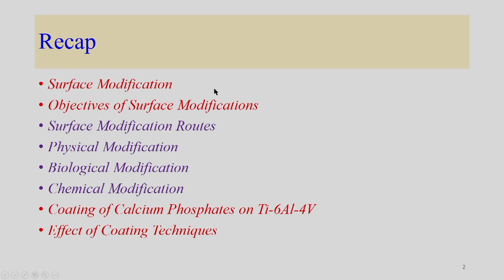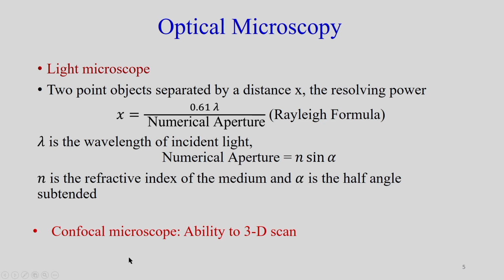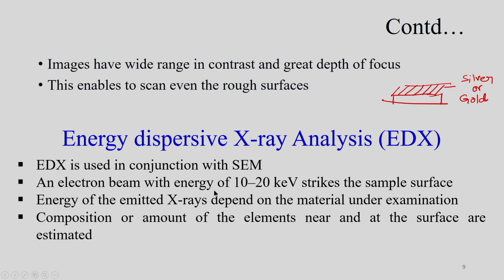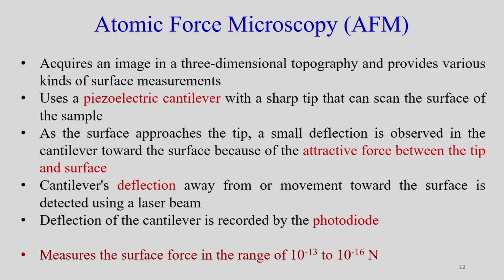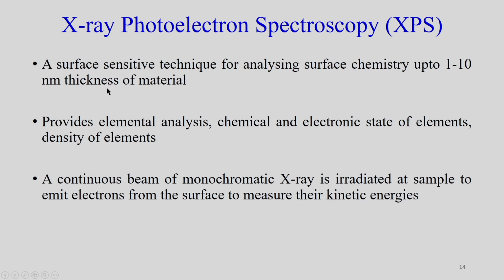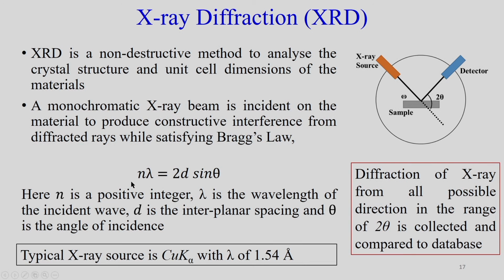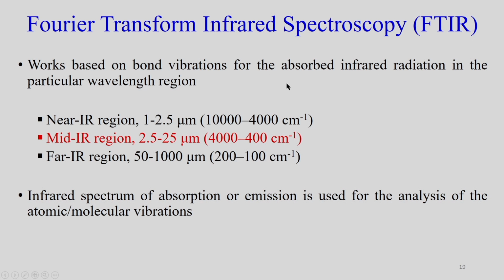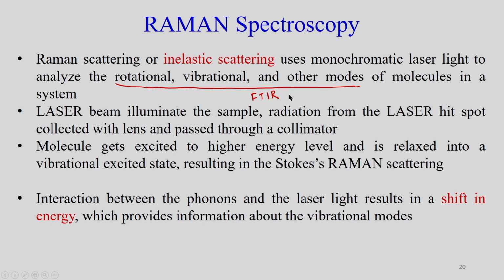Surface Characterization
Biointerface Engineering.

IIT Guwahati